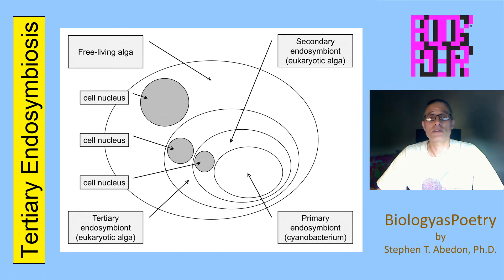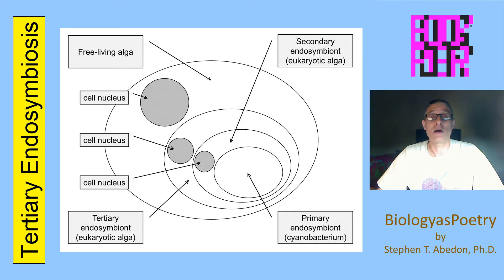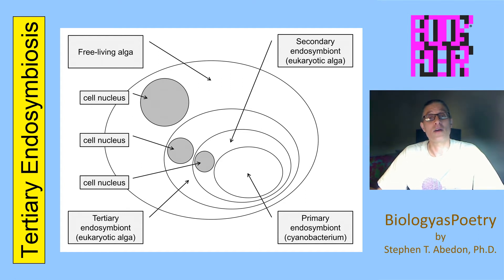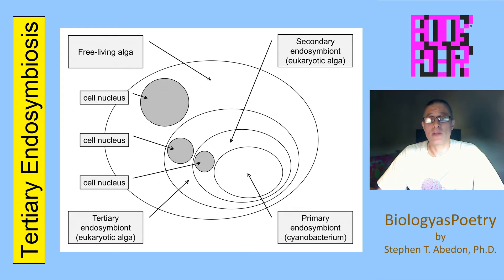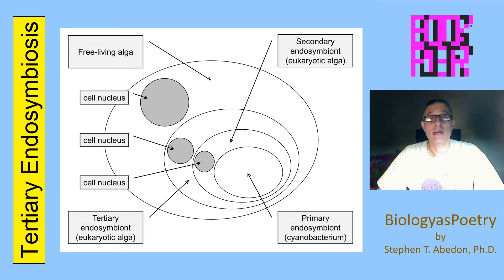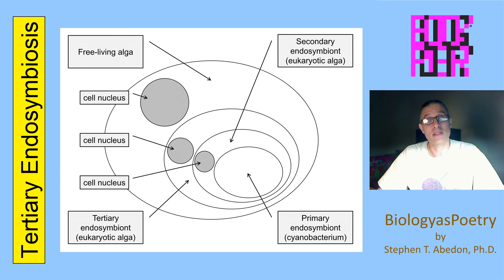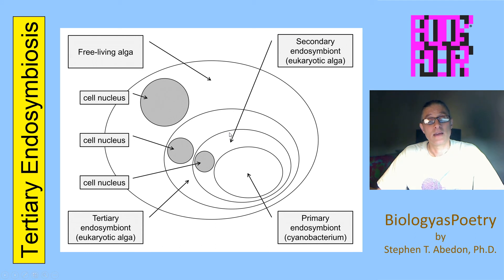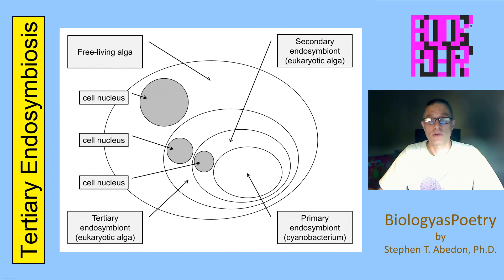Tertiary Endosymbiosis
Description of how it is possible for a prokaryotic cell to living inside of the remnant of a eukaryotic cell which in turn lives inside of a eukaryotic cell that lives inside of a eukaryotic cell!